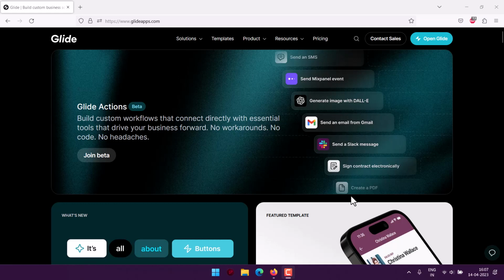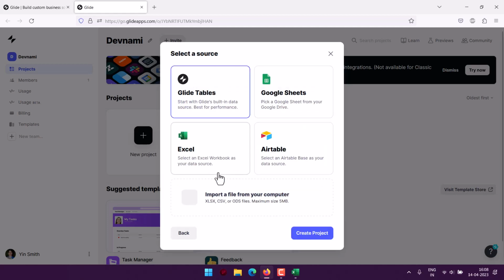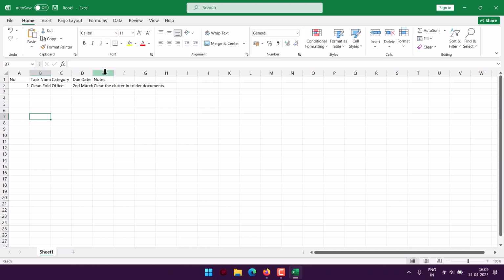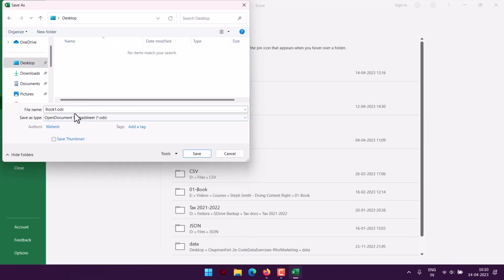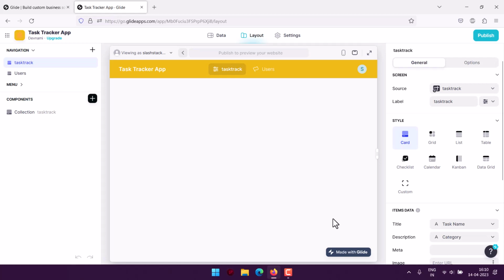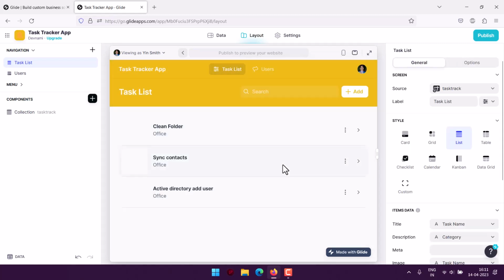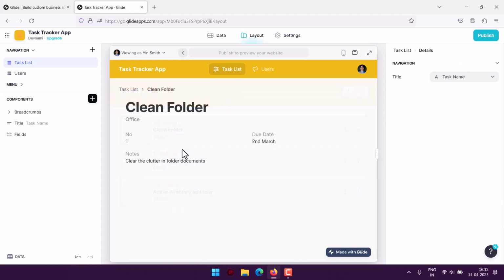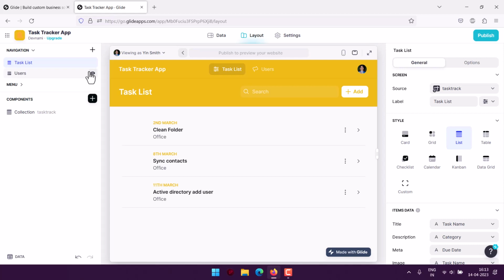Glide Apps - How to Create Task Tracker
Learn How to Create Task Tracker using Glide.